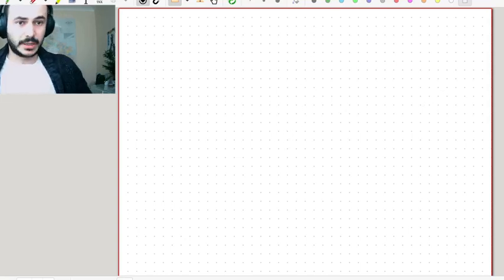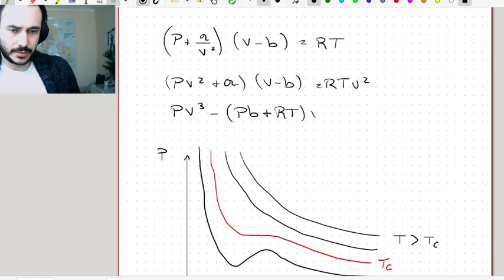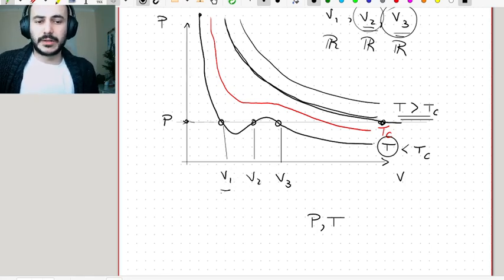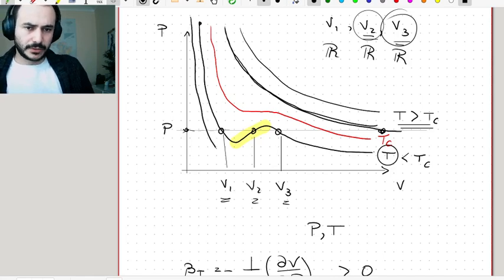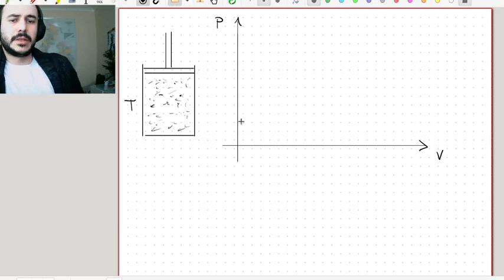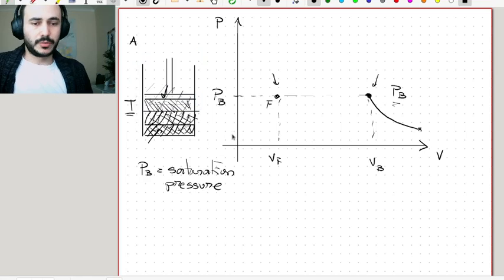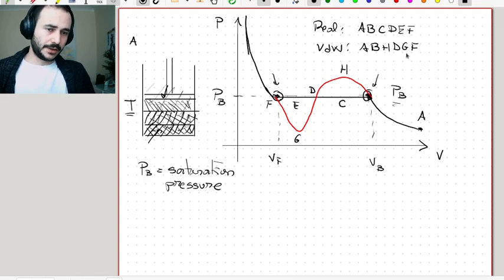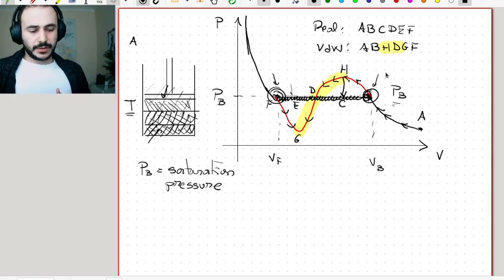Phase transitions part 1